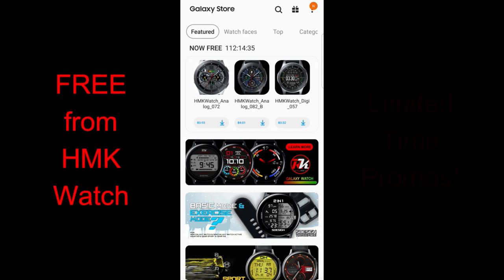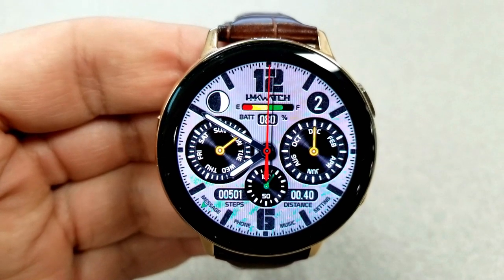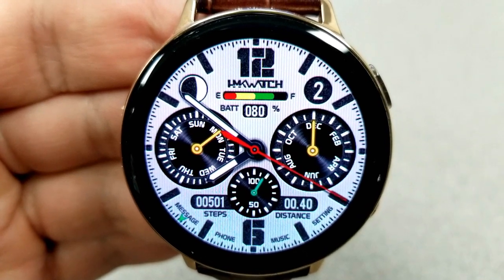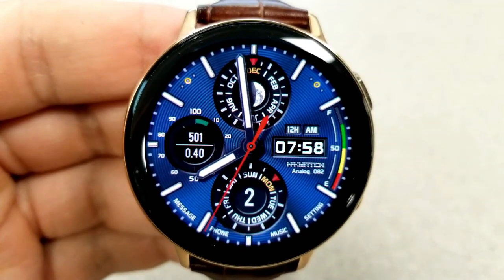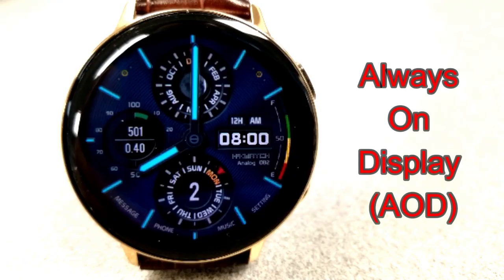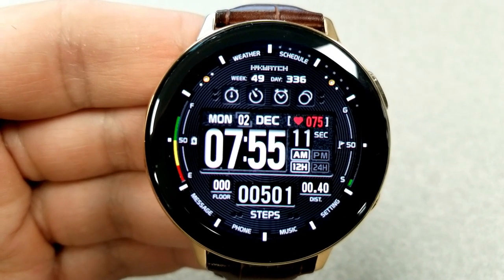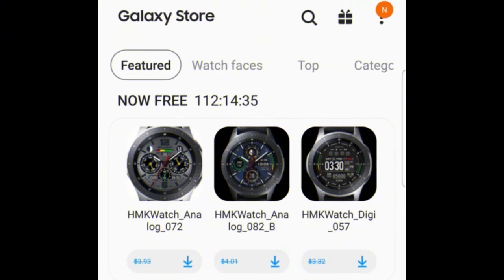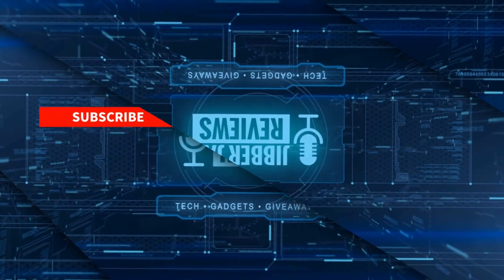*FREEBIE ALERT!* Samsung Galaxy Watch Active 2/Galaxy Watch Faces - Limited Time Promo!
Pick up these 3 watch faces for free but only until Friday December 6th!

Samsung Watchfaces
Smartwatch